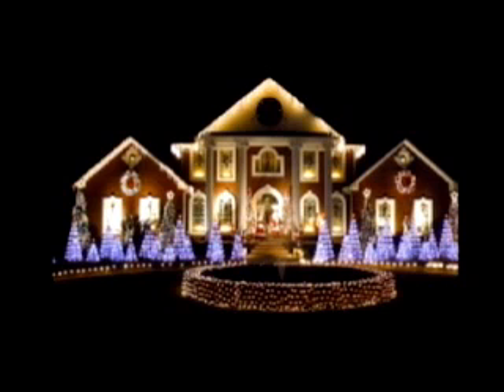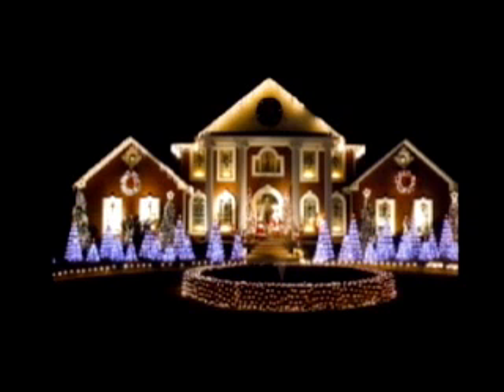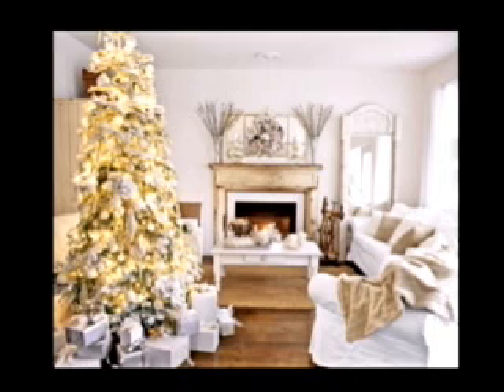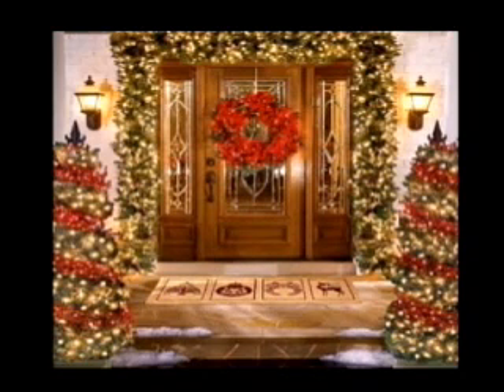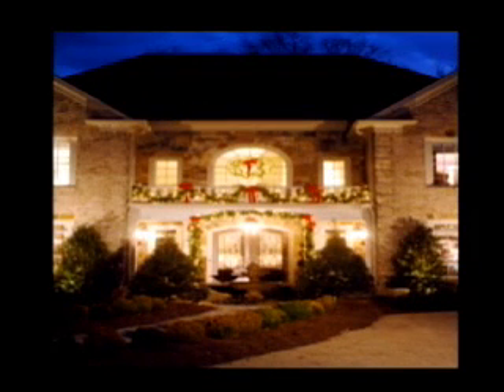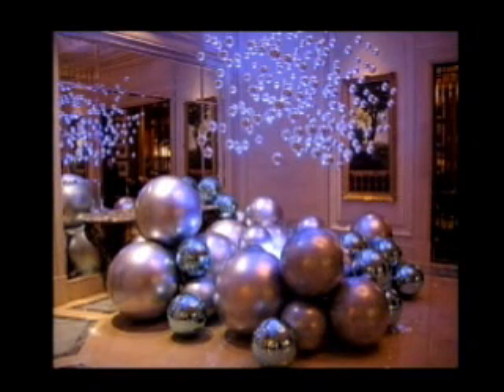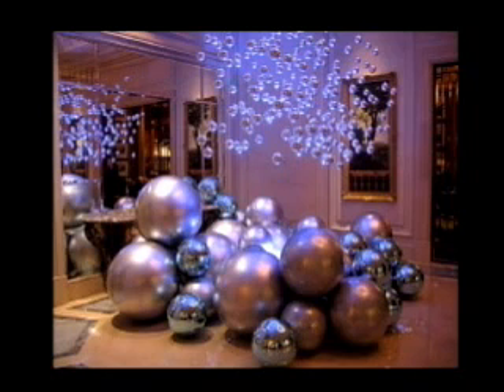Decorated Homes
"Variety with John & Anna" December 2010 in Upstate N.Y. (Schenectady) Filmed In Proctors Theatre. Open Stage Media Channel 16. Hosts: John Cancio & Anna Hall. Christmas special 2010